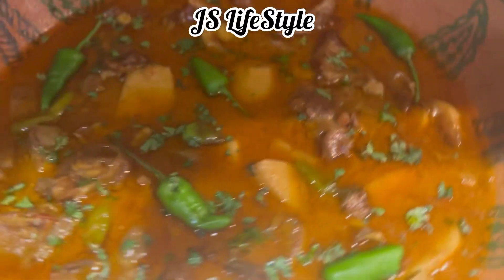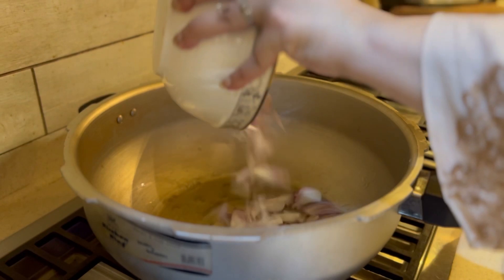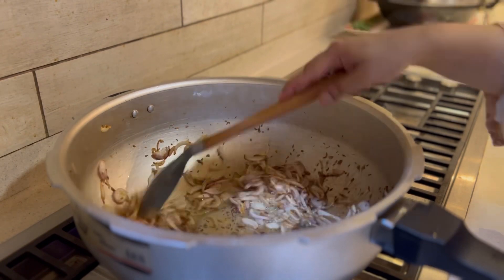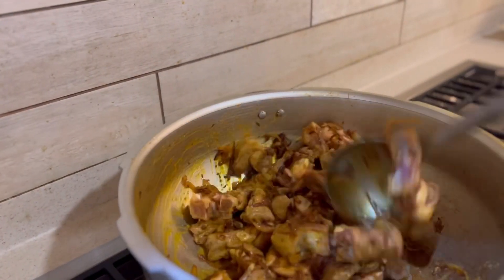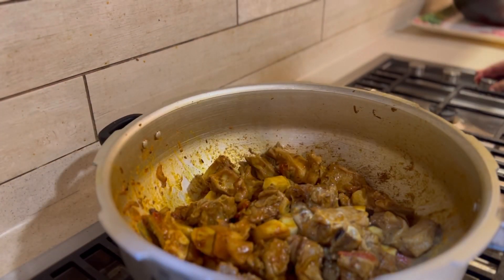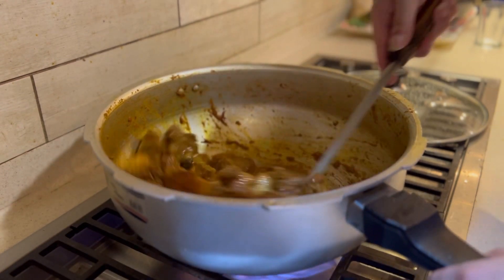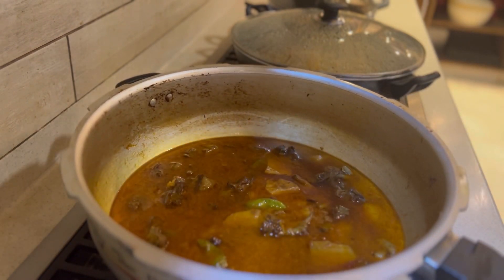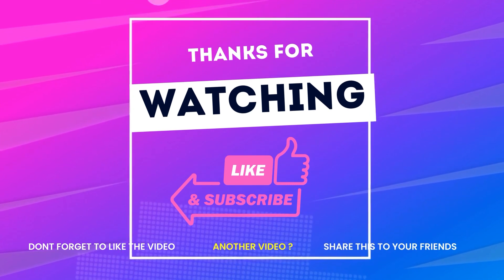Aloo Ghost | Dagi Aloo Gosht Recipe | الو گوشت بنانے کا طریقہ by JS LifeStyle